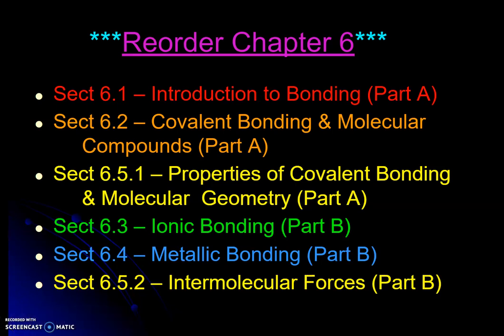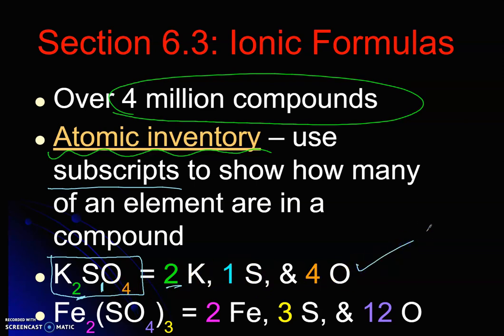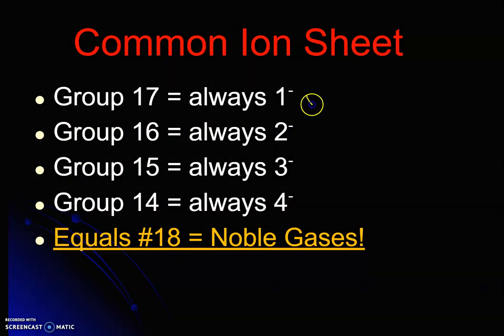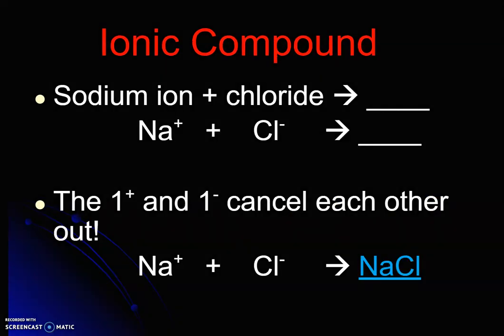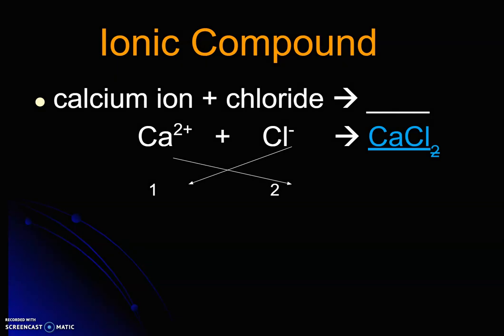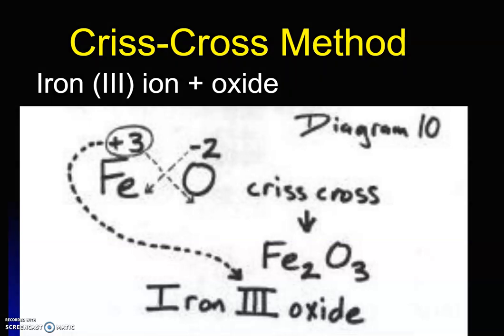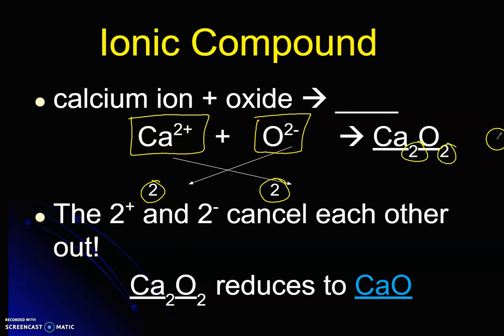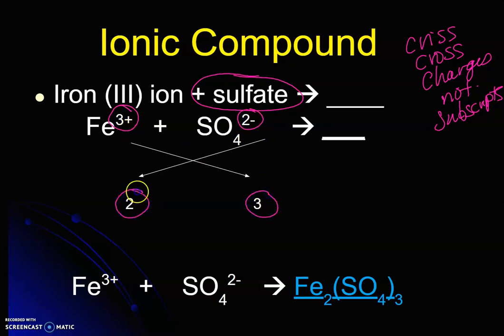6B.3H and 6&15.3CP - Ionic Bonding & Criss-Cross Method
This video reviews the different types of bonds:  ionic and covalent and concentrates on how ionic bonds are made from the ions which the elements form.  Then this video explains how all ionic compounds take charged atoms to make neutral compounds through the criss-cross method. It makes ya wanna "bond, bond!"